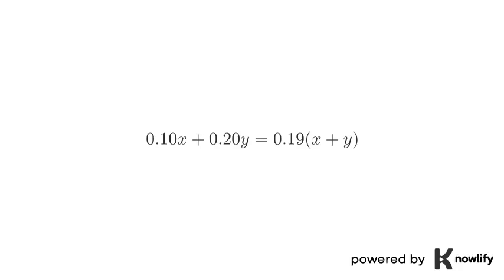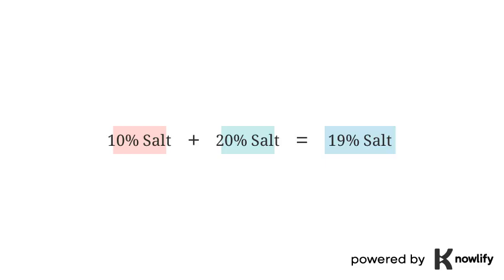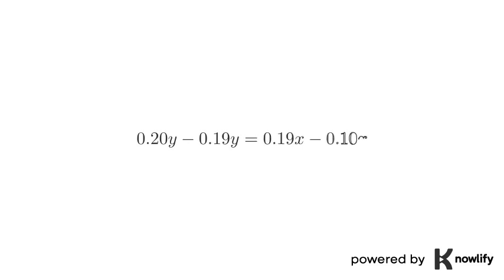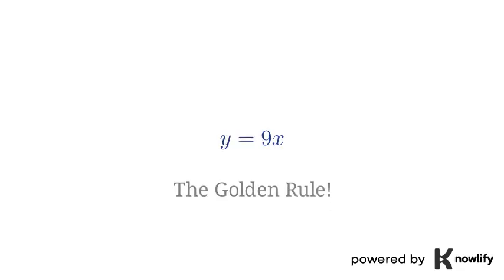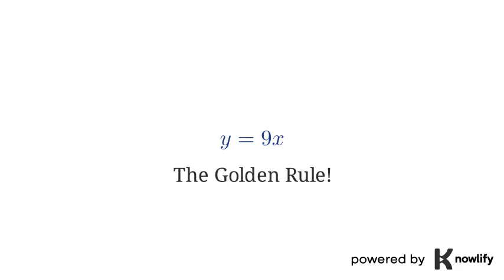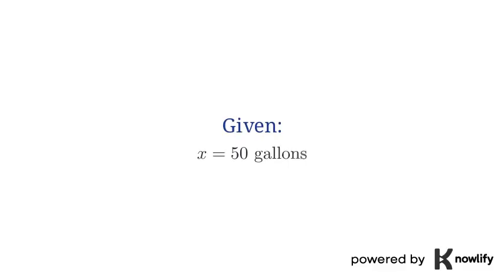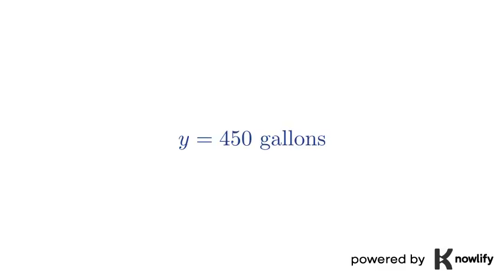Math October 2024 US Form C module2 - Question 8 (Student Response)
Complete solution and explanation for Math question from October 2024 US Form C module2.

Exam: October 2024 US Form C
Subject: Math
Module: module2
Date: 2024.10
Question Number: 8
Question Type: Write

This video provides:
✓ Step-by-step solution
✓ Key concepts explanation
✓ Test-taking strategies
✓ Tips for similar questions

Perfect for SAT preparation and understanding core concepts.